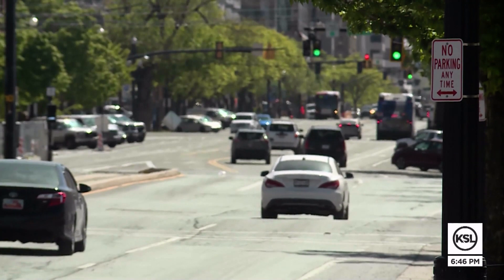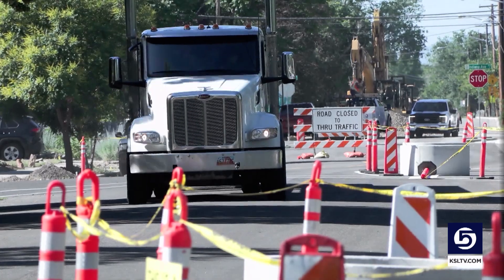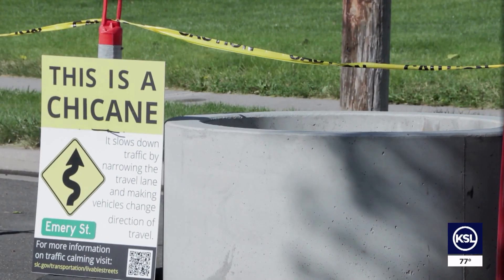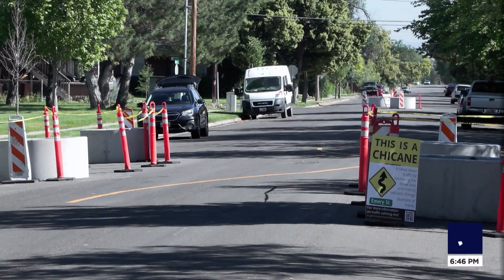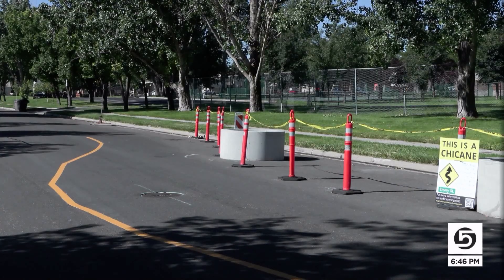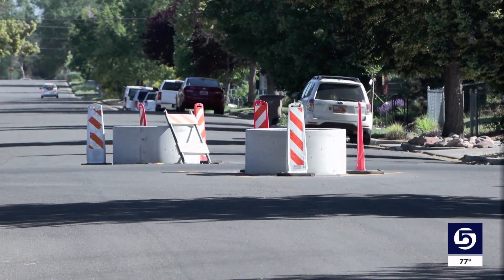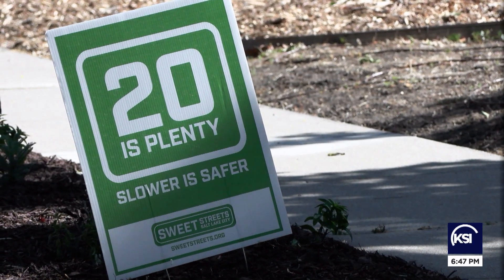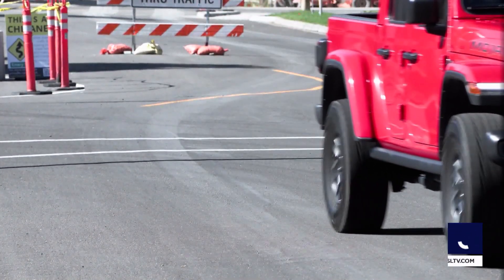Salt Lake City test drives pilot program to make streets safer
Salt Lake City is taking advantage of the dry weather lately to make the streets safer.